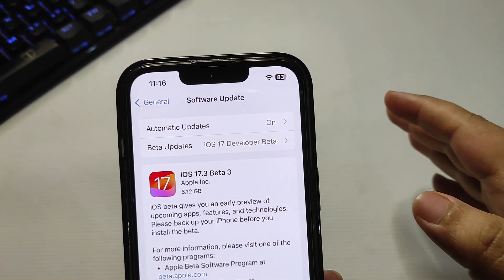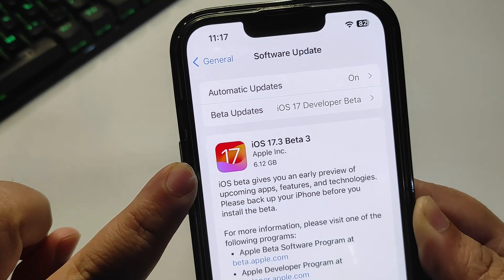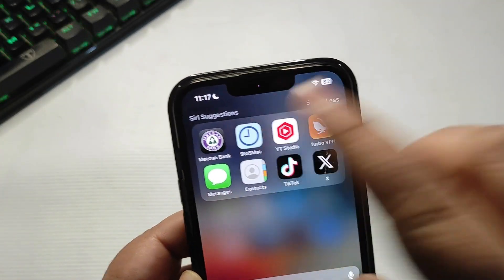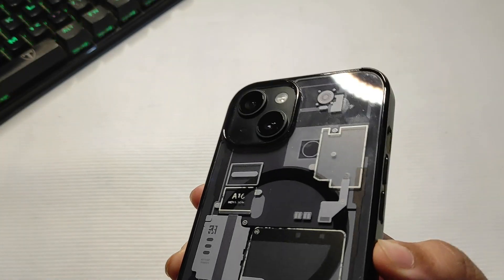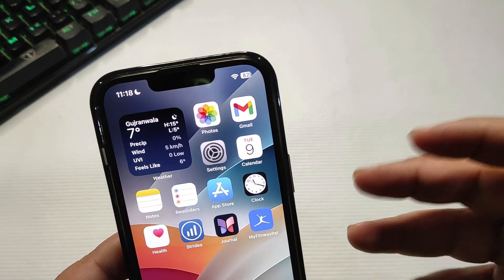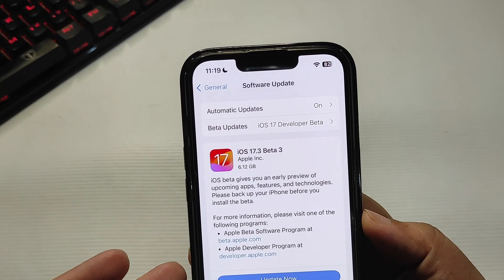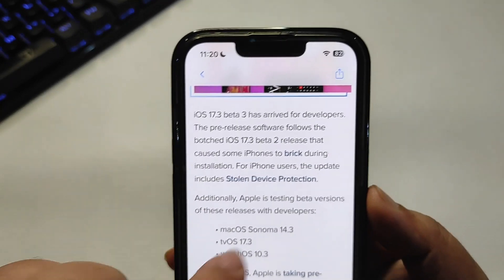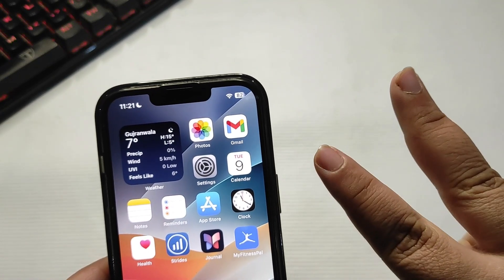iOS 17.3 Beta 3 is Here - Should You Download?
Apple Releases iOS 17.3 Beta 3 Update
Last Week, iOS 17.3 Beta 2 was released but that was causing problems for iPhone so Apple pulled that update.
Now, iOS 17.3 Beta 3 is Here and available for download.
iOS 17.3 Beta 3 includes a Device Protection Feature.